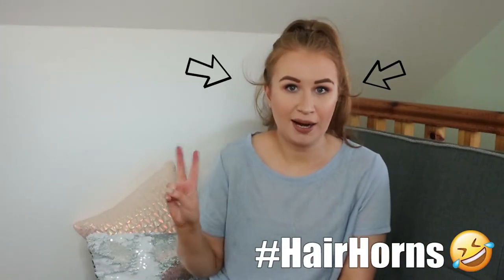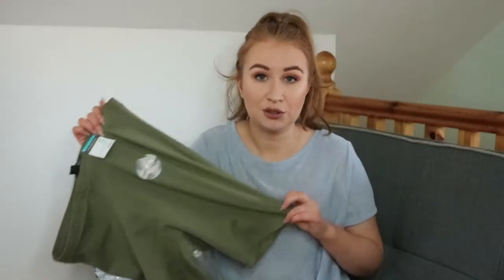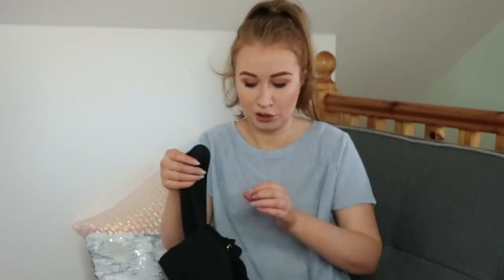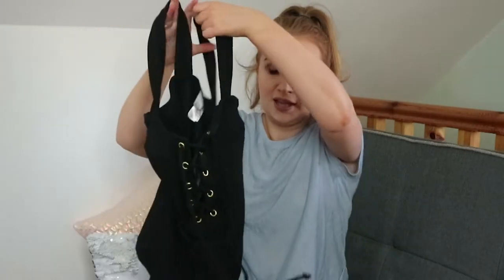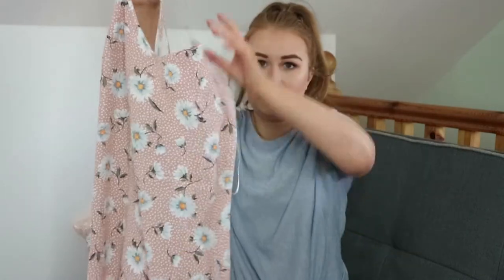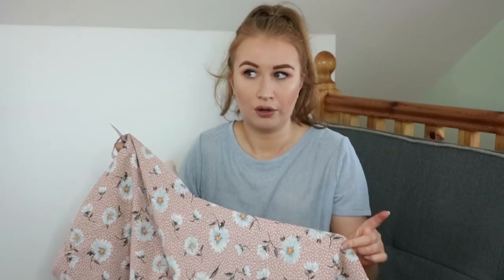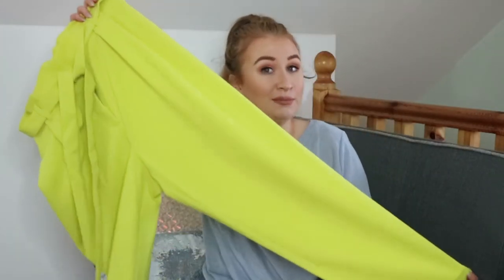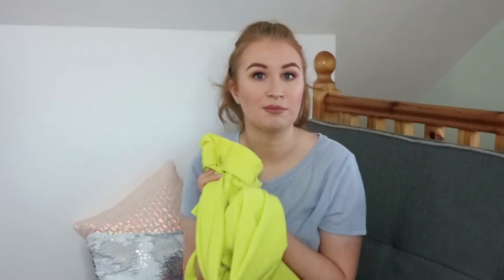Spring/Summer 19 Primark Try On Haul | Part 2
Welcome to what I now have to say is part 2 of the Spring/Summer 19 Primark (or Penneys) haul... I went into my local Penneys for a look and well came out with another haul full of stuff.!